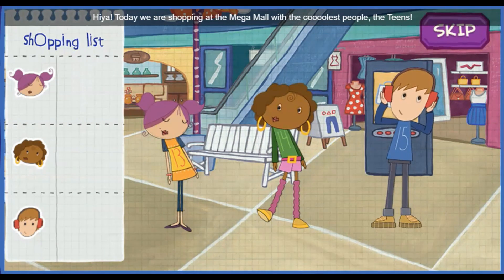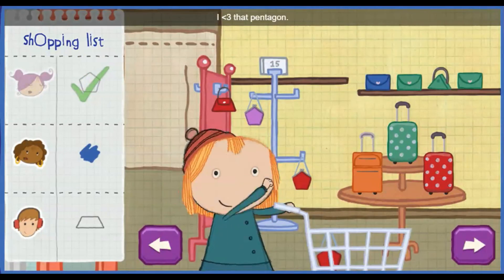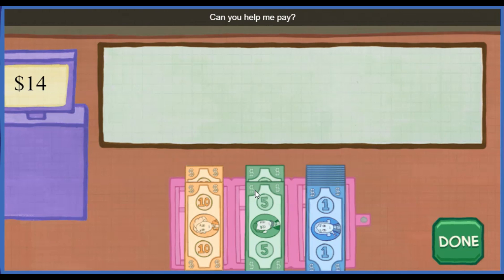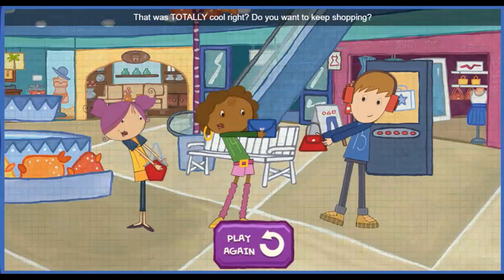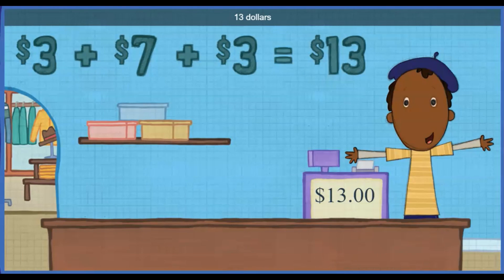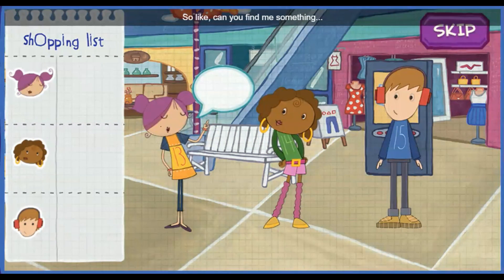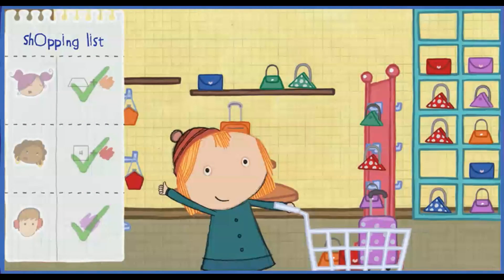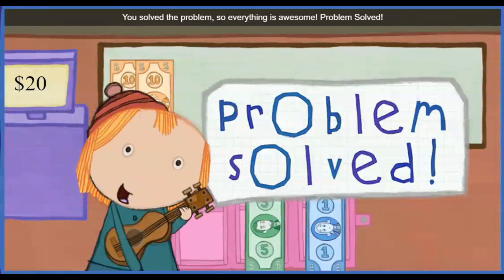Mega Mall Madness | Peg + Cat Teen Shopping Adventure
Shop with the Teens!

Embark on an exciting shopping spree in 'Mega Mall,' the latest adventure from 'Peg + Cat' that takes you on a mathematical journey through retail mayhem! Join Peg and Cat, the dynamic duo, as they navigate the bustling aisles of the Mega Mall alongside their Teen counterparts.

In 'Mega Mall,' kids can explore the world of numbers, shapes, and problem-solving while helping Peg and Cat make strategic shopping decisions. From choosing the right items to calculating prices and dealing with unexpected challenges, this interactive game offers a fun and educational experience for young mathematicians.

Become a part of the Teen team and assist Peg + Cat in making their Mega Mall adventure a success. Sharpen your math skills, practice teamwork, and enjoy the thrill of solving real-life scenarios in a vibrant shopping environment.

The Mega Mall is bustling with excitement, and the Teens need your help to make wise choices and complete their shopping mission. Are you ready for a math-filled shopping adventure with Peg, Cat, and the Teens?

Join us in the Mega Mall madness now! Your support adds up to a fantastic math-filled journey! 🛒🔢🎉